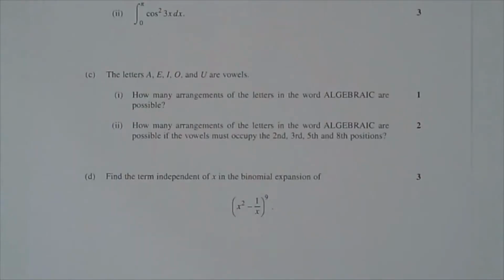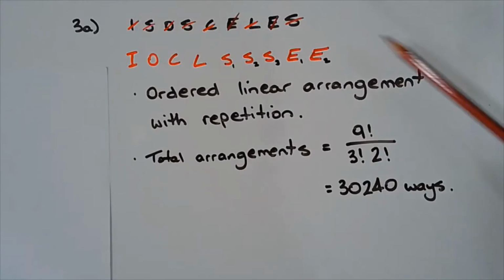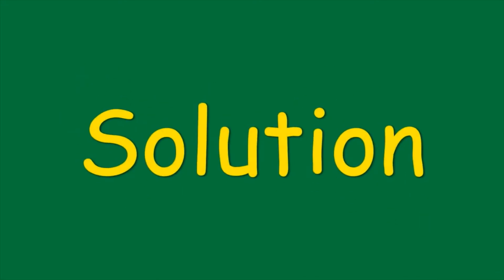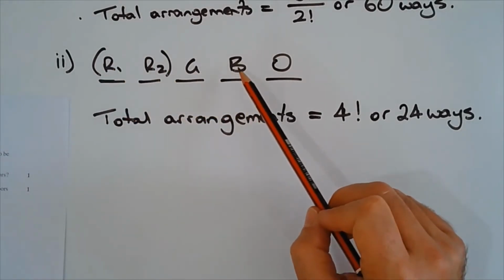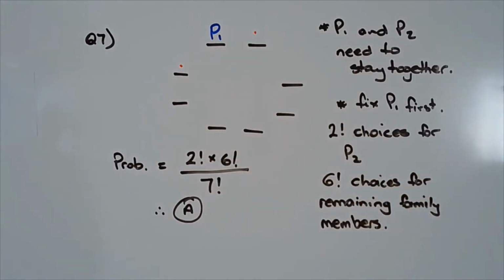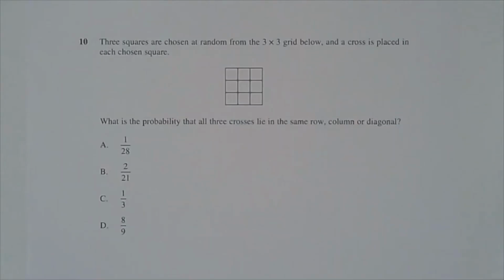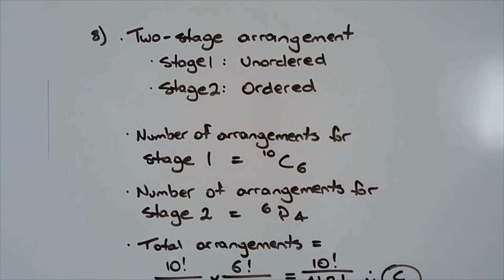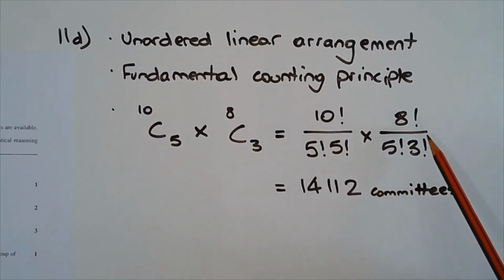Maths Ext1 past HSC exam questions on permutations, combinations, ordered & unordered arrangements